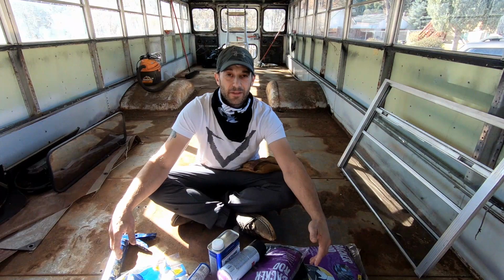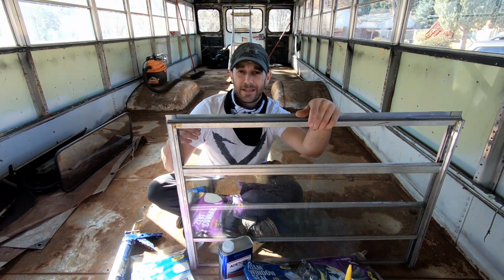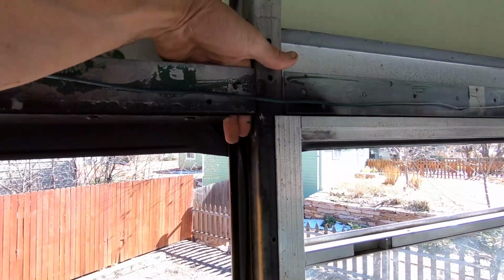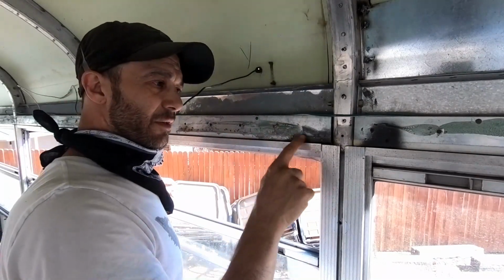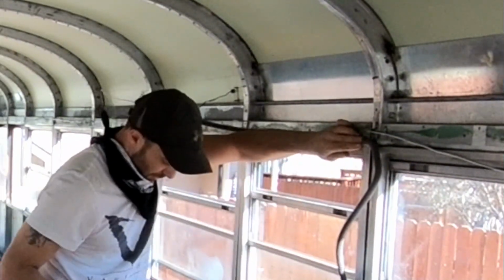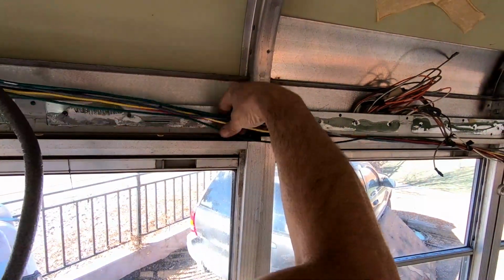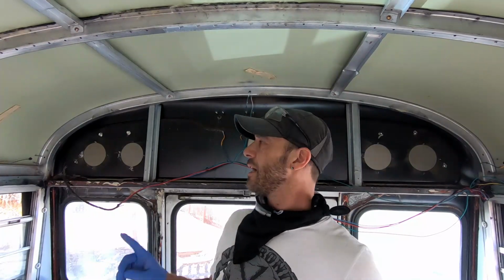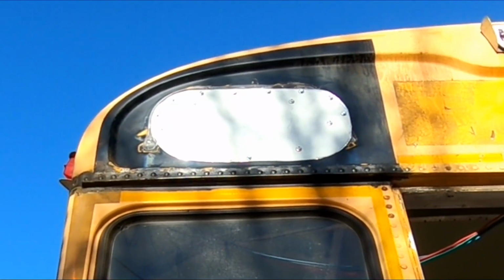SCHOOL BUS CONVERSION/SECRET/How to ensuring your WINDOWS ARE WEATHERPROOF/BUS LIFE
Happy Veteran's DAY...Skoolie Conversion / School Bus to Tiny Home Tour Bus. This video is a bit more tutorial then the last. We took extra measures to ensure climate control on the bus. .